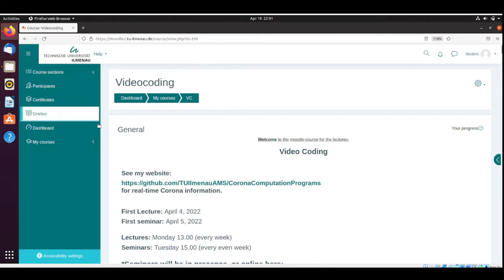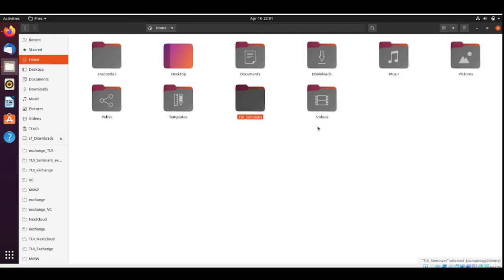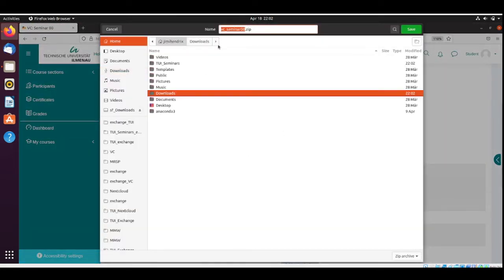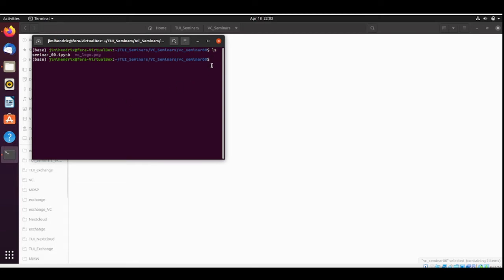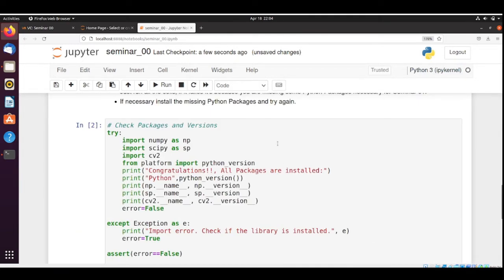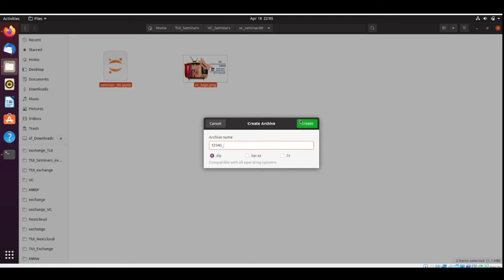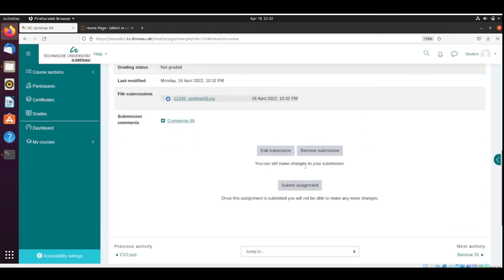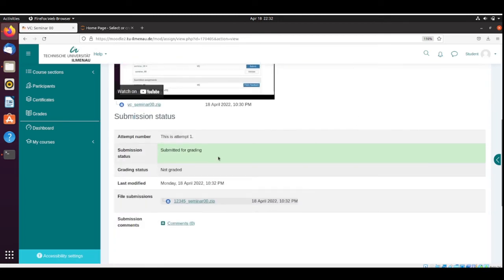Alternative Method for Fetching and Submitting Assignments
This is a workaround for students that are having configuration problems with Nextcloud, NBGrader and other issues.

I'm not sure if it's going to work, but let's try it out.

If you have a running system with NBGrader and Nextcloud without issues let's continue to use it.